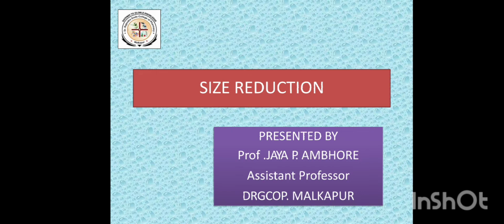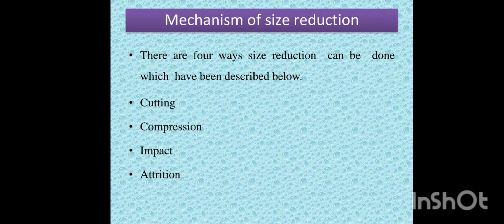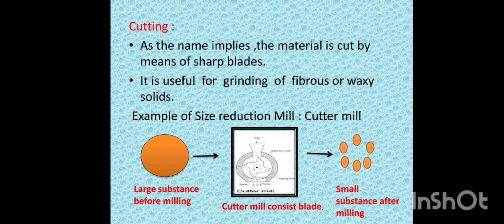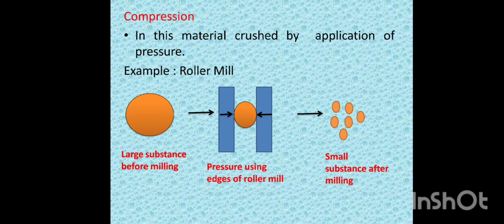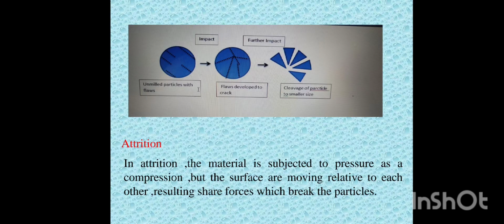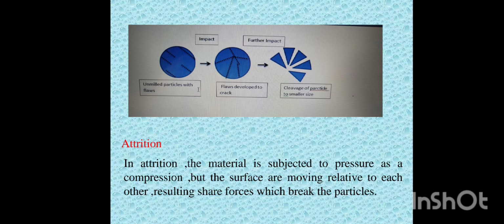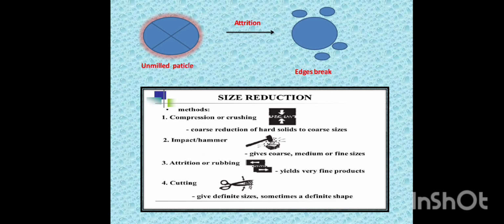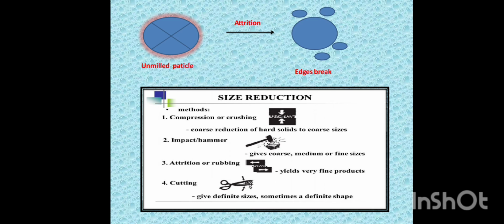Mechanism of size reduction